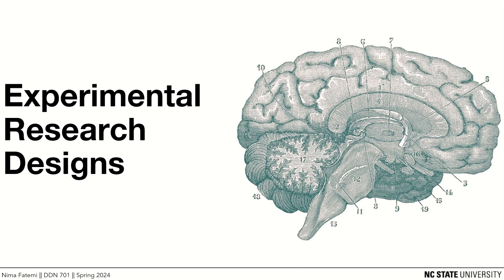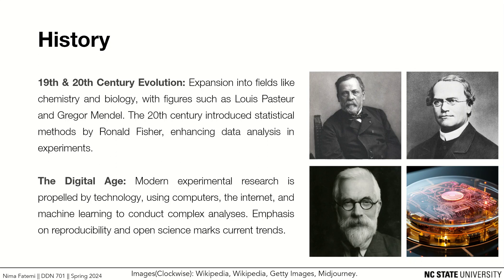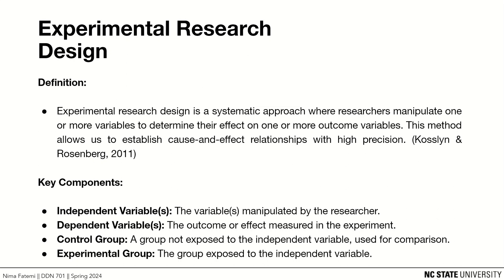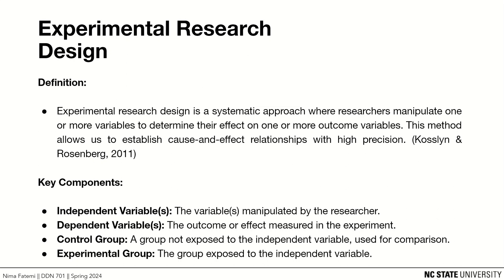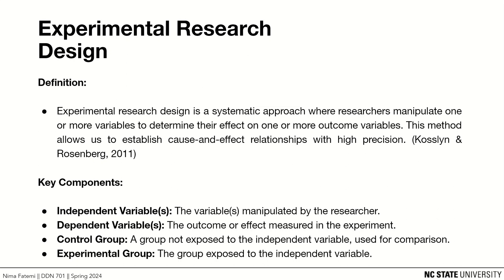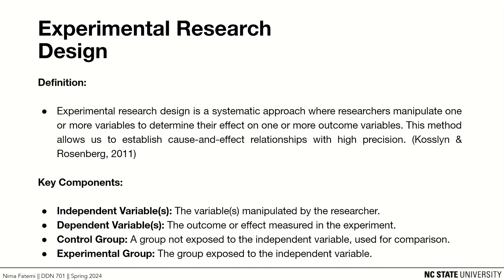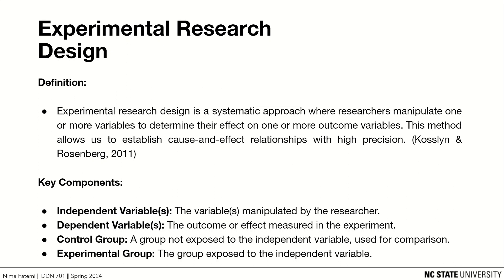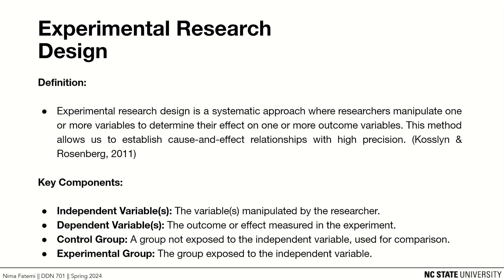Experimental Research in Design Fields - Architecture - Industrial Design - UX/UI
A brief overview of experimental research design through the field of psychology, human factors, human-computer interaction, and architecture.